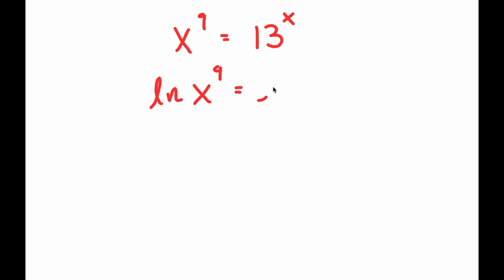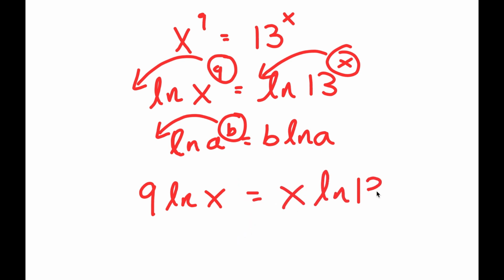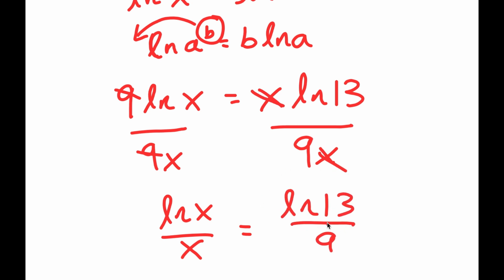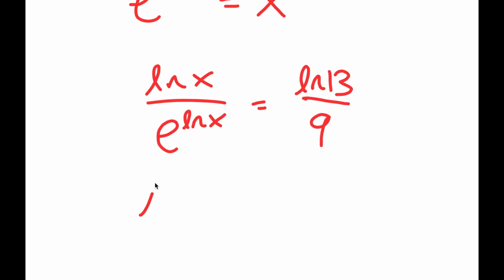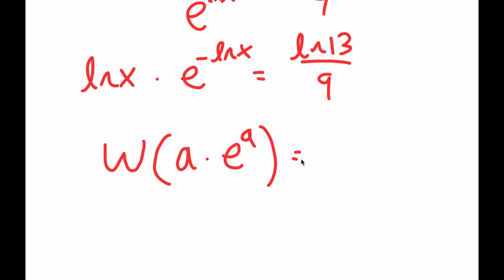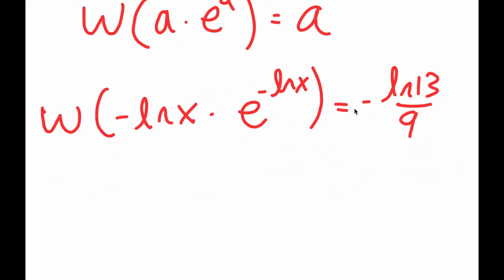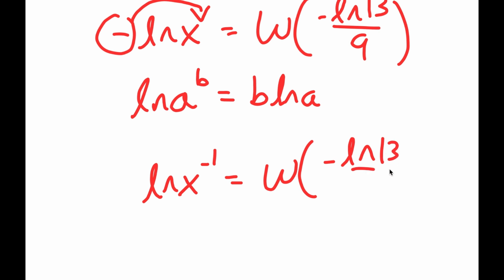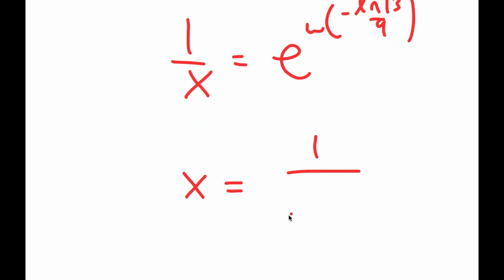Math olympiad • How to solve this exponential equation ?